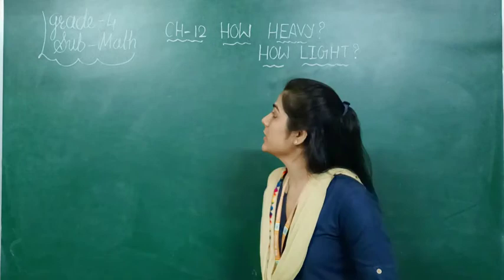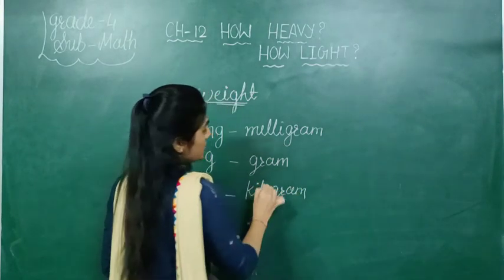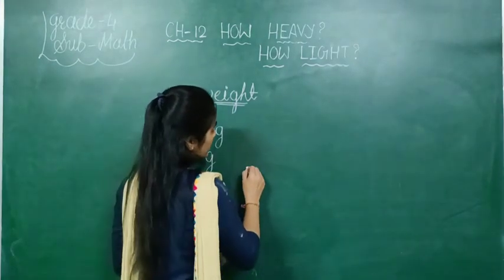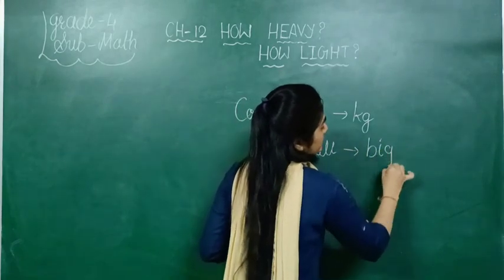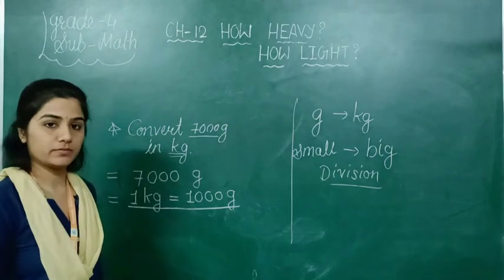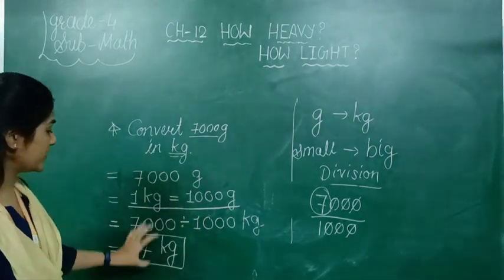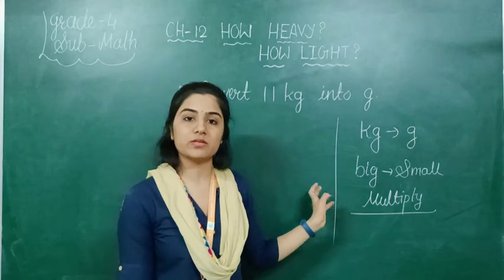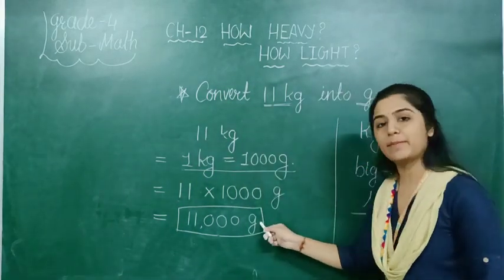EM | GRADE-4 | MATH | CH-12 HOW HEAVY? HOW LIGHT? | 25 FEBRUARY 2021